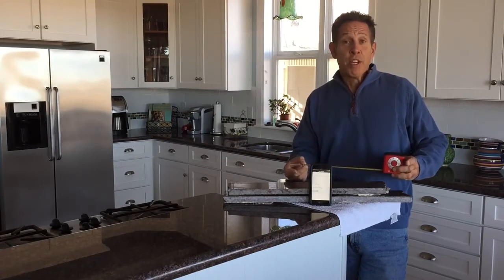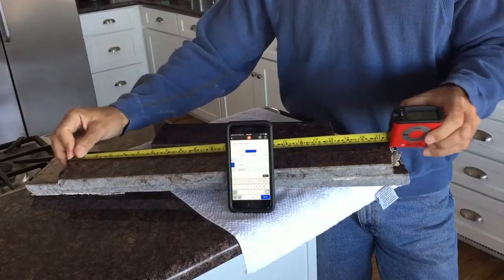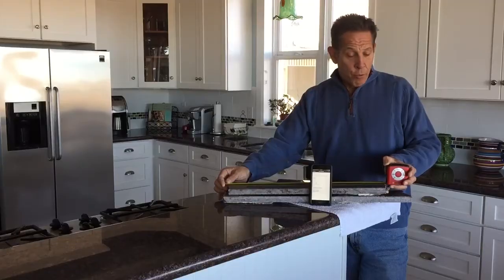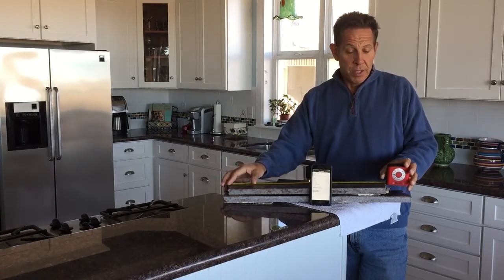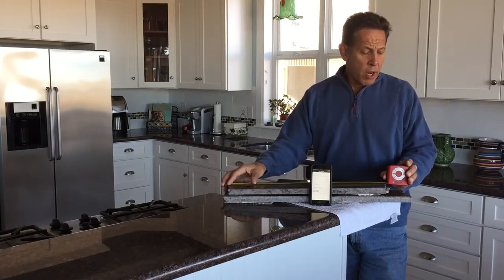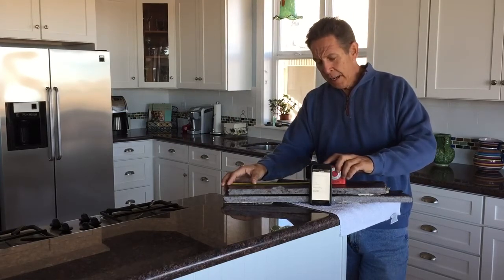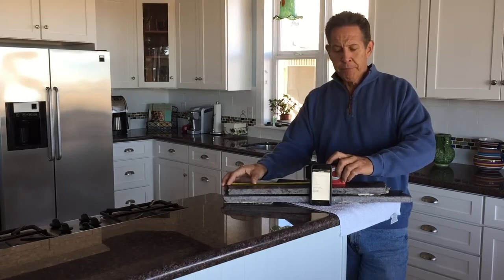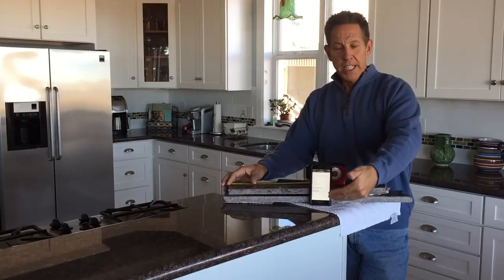How to Use - Etape16 Digital Tape Measure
The Etape16 Features a large digital display to provide easy readability. The tape length measures 16ft/4.8m. Pick one up today at your local Homevalue Hardware store.